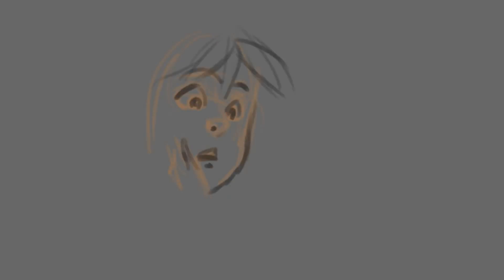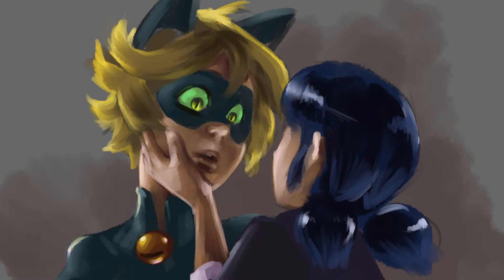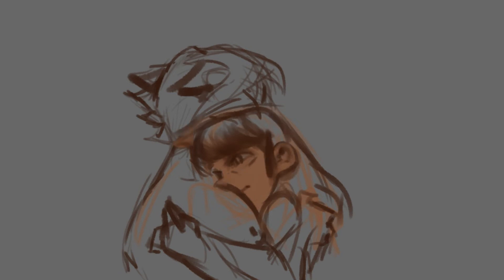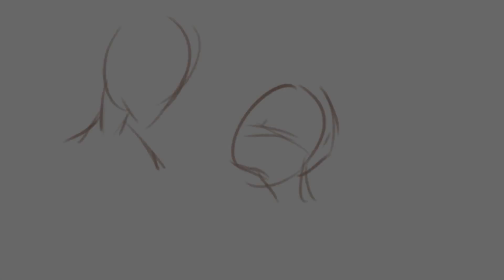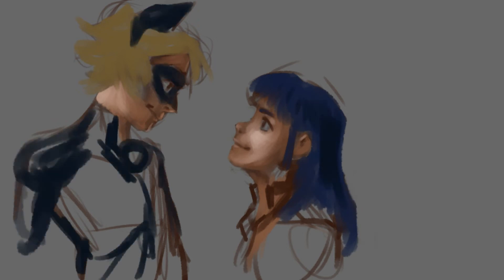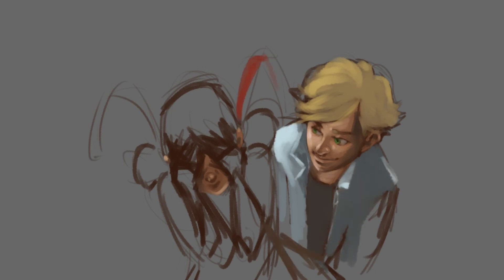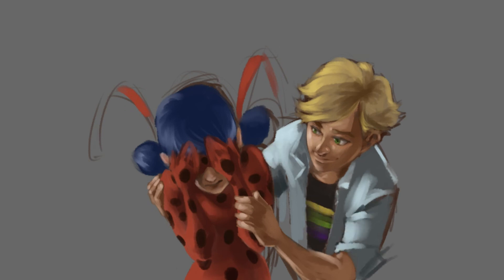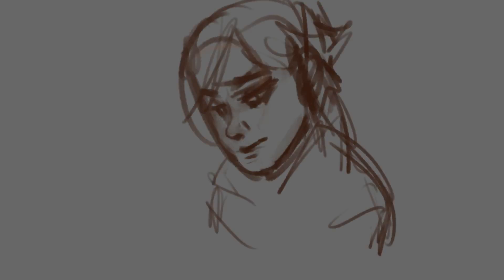Wading into Colour with Clip 2 MORE COLOUR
ClipStudio Time Lapse of my practice and adaptation with colour.
Sketching more of that darn Miraculous Ladybug stuff.
Hey I got to talk a bit for you